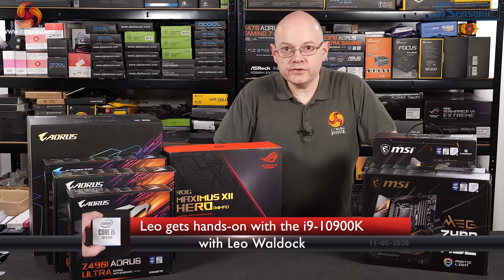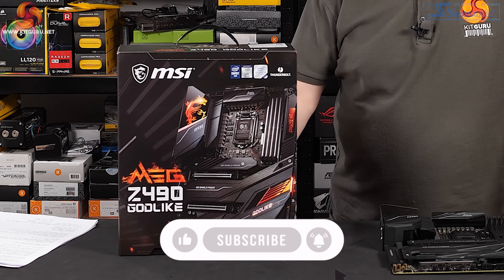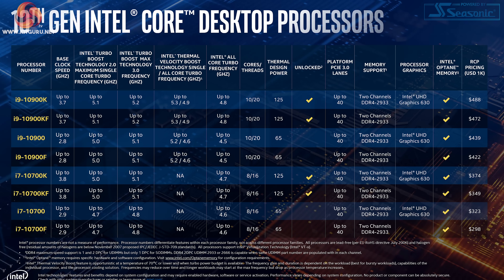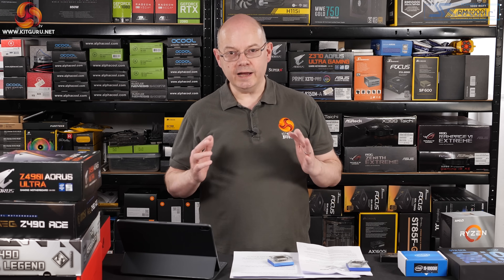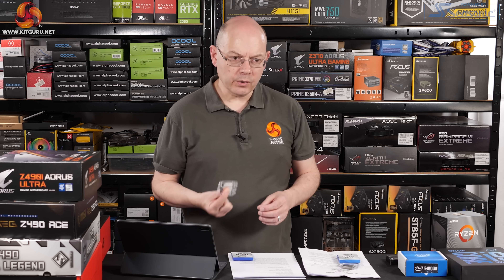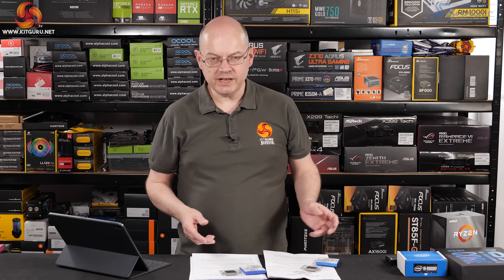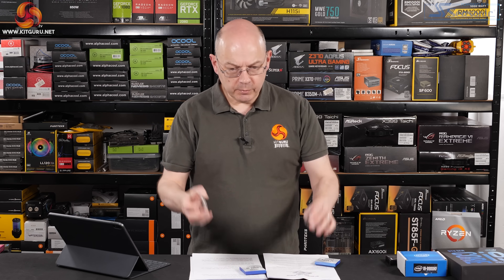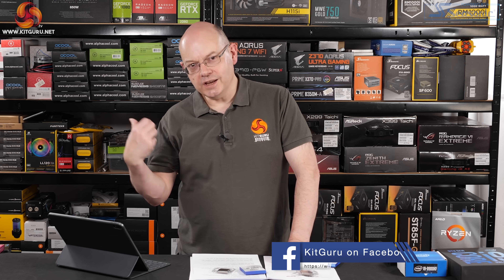Intel i9-10900K Deep Dive CPU Preview - Leo gets hands-on!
It's been a busy few days for Leo, but his Intel i9-10900K and i5-10600K review samples have arrived! In this video, Leo goes over what we already know about these processors, and looks ahead to what we need to find out when reviews go live on May 20th...

00:00 Video Start
00:13 introduction
00:36 the news embargo has lifted…
01:21 what’s in the review kit?
01:51 do we know processor pricing yet?
02:54 it’s a MASSIVE product stack!
03:55 so what is Leo talking about today?
05:17 clocks vs cores
06:37 every part has HyperThreading!
07:48 Leo will look closely at clock speeds…
08:58 Intel has thinned the die
09:24 moving onto some motherboards
10:19 so what about Z490?
11:34 Leo looks ahead to Rocket Lake-S…
12:41 and also Alder Lake!
13:22 wrapping up…

KitGuru uses a variety of equipment to produce content:
As of May 2019: